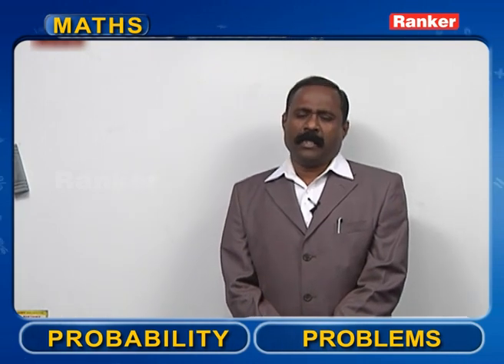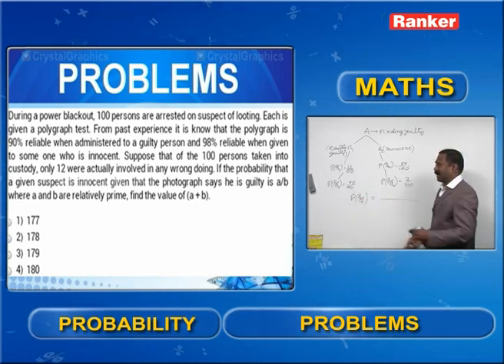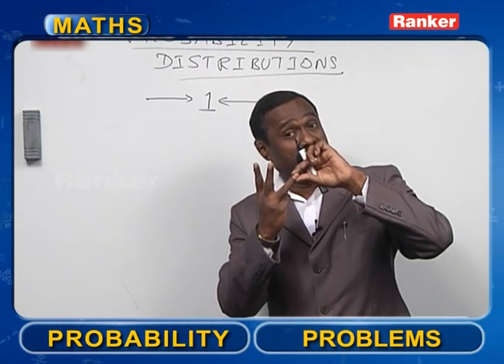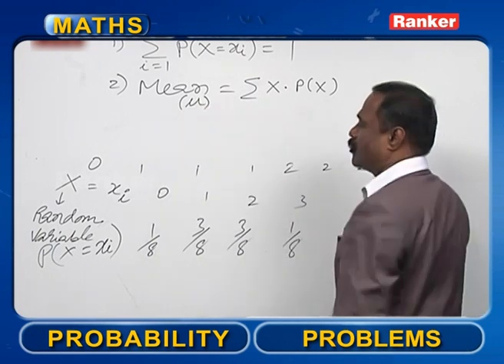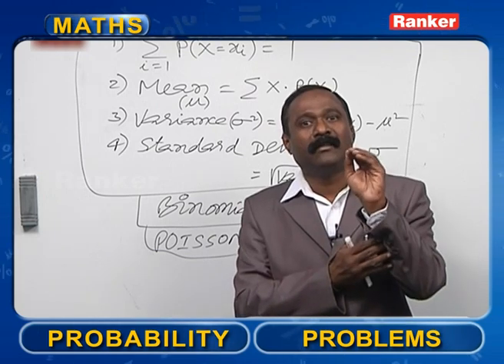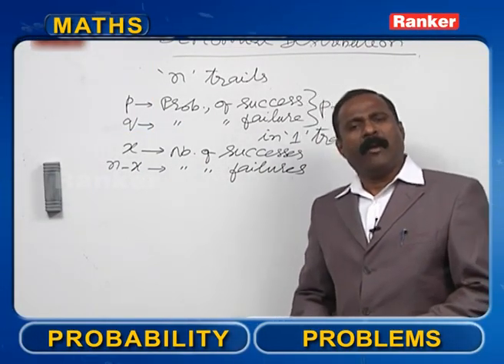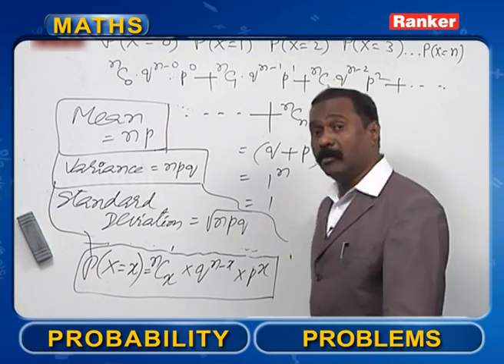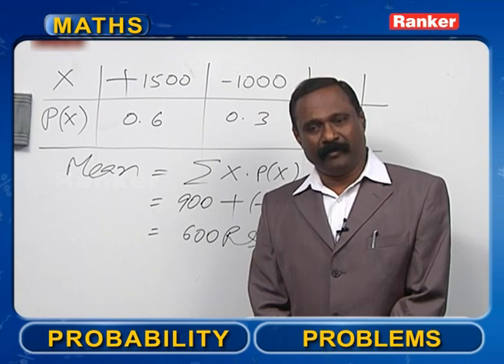Probability, Mathematics by C.Raghu kumar |for IIT JEE Part 4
In this video probability related to mathematics is explained by C.Raghu kumar sir which are best for IIT and JEE learners.

Rankers Learning
Street No:12, Himayath Nagar,
Hyderabad - 500029